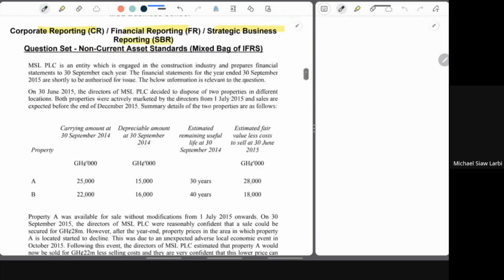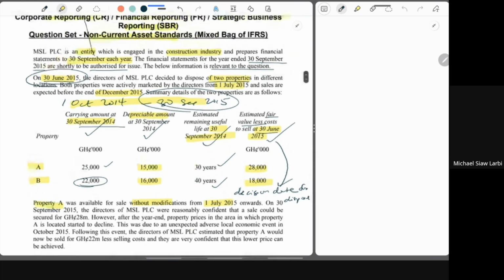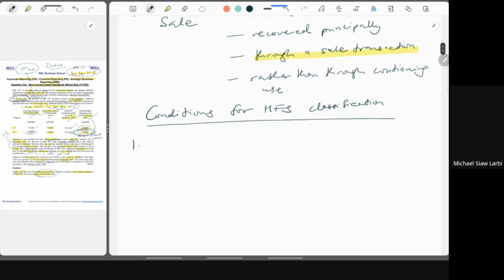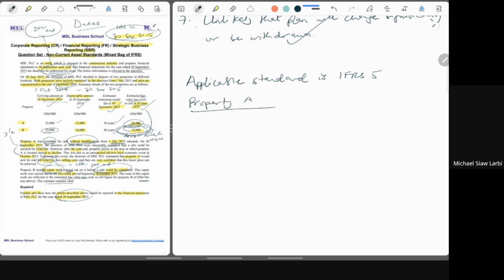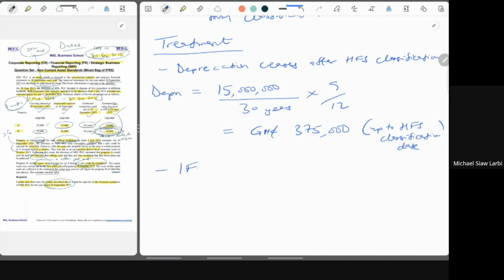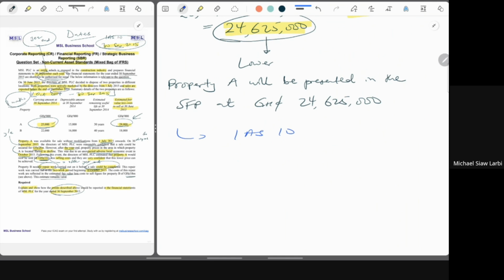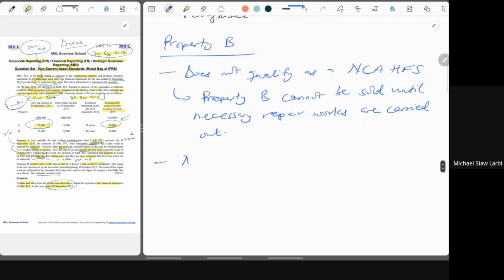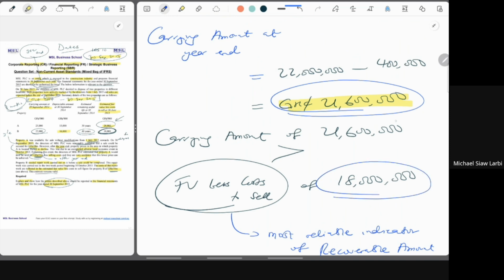IFRS Solved Exam Questions - IFRS 5 Non-Current Assets Held for Sale || Financial Reporting Lectures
Financial Reporting Lectures - In this International Financial Reporting Standards (IFRS) video, a comprehensive past exam question that covers IFRS 5 (Non-Current Assets Held for Sale & Discontinued Operations) has been fully solved. The accounting standards covered in this past exam question are:

- IFRS 5 (Non-Current Assets Held for Sale & Discontinued Operations)
- IAS 10 (Events After the Reporting Date)

- This video effectively covers the relevant Financial Reporting and Advanced Financial Reporting (Corporate Reporting or Strategic Business Reporting) syllabus of all professional accountancy bodies globally (including the Association of Chartered Certified Accountants (ACCA), Chartered Institute of Management Accountants (CIMA), Certified Public Accountant (CPA) exams, Institute of Chartered Accountants (ICA) exams among several others) as well as any Bachelors and Masters level accounting courses globally.